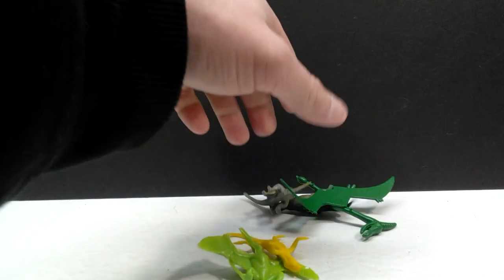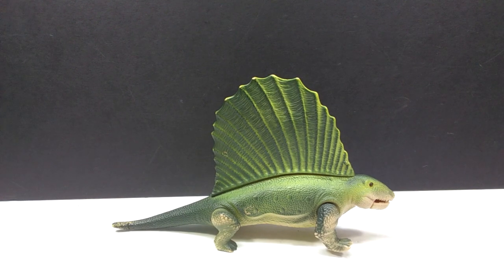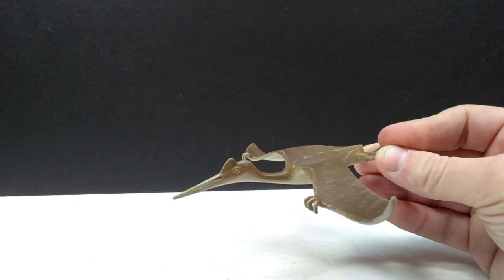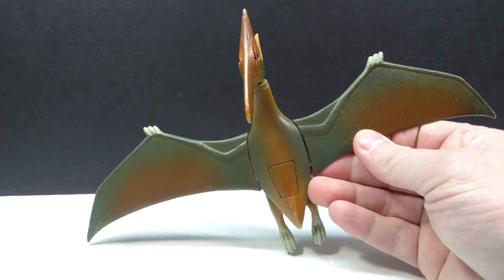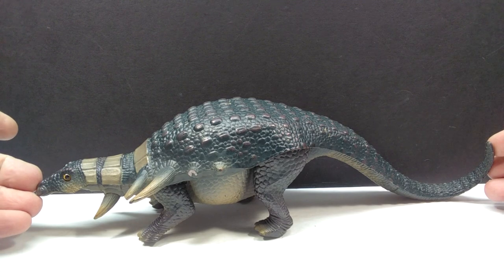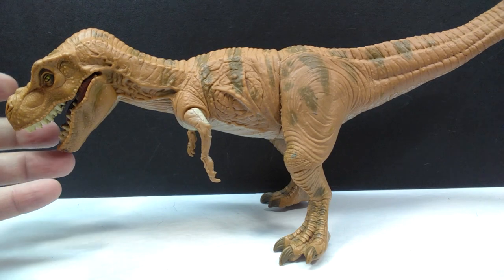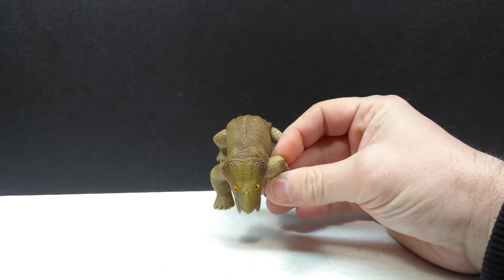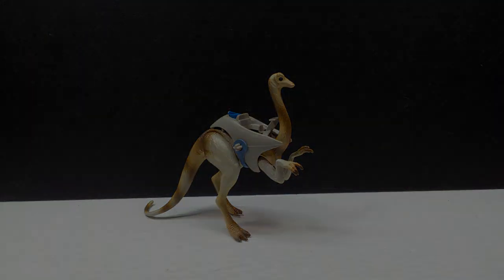I scored some of my most wanted Dino Riders toys for dirt cheap!!!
Today we're checking out a box of awesomeness, as I've just scored some of my most wanted Dino Riders figures for super cheap!!!